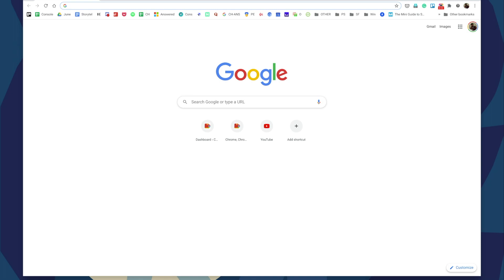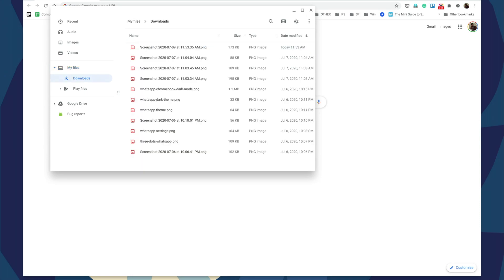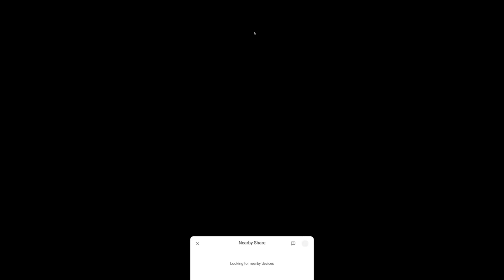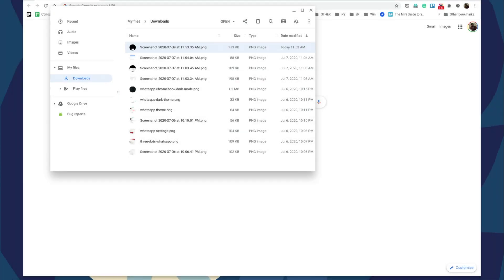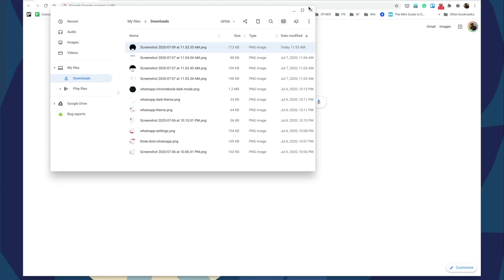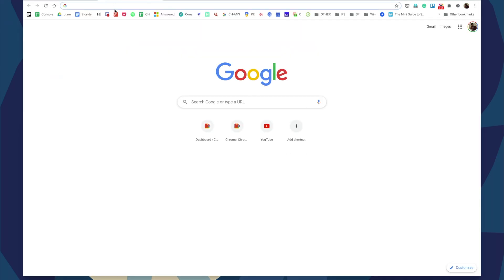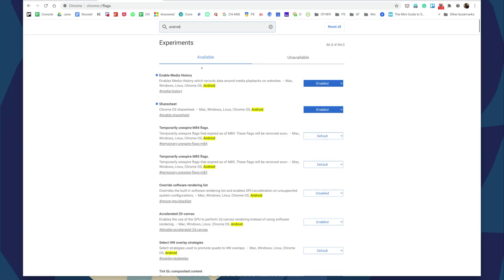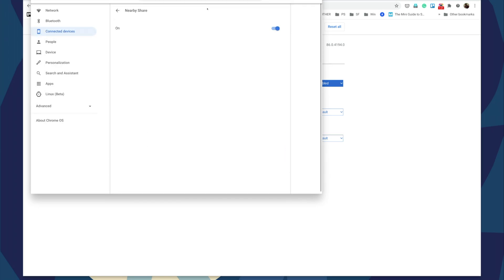How to Use Nearby Sharing on Chromebook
Nearby Sharing is an Apple AirDrop-like feature for Chrome, Chrome OS and Android. In this video, I will show you how to use Nearby Sharing on a Chromebook.

We are using a Pixel Slate running Canary Channel of Chrome OS and Pixel 2 phone with Android 11 Beta 2.